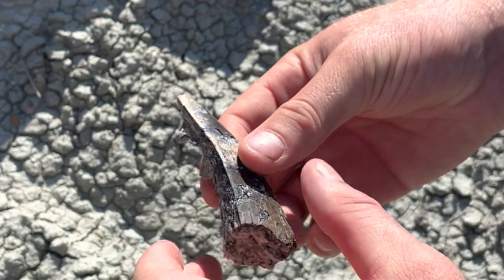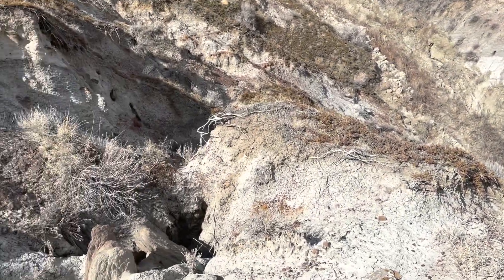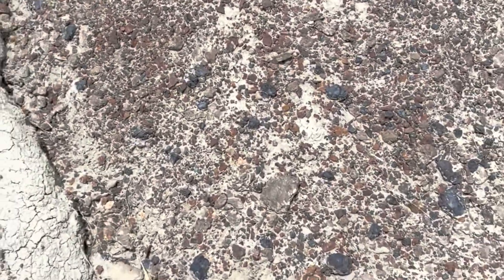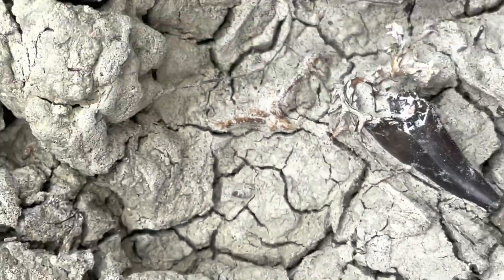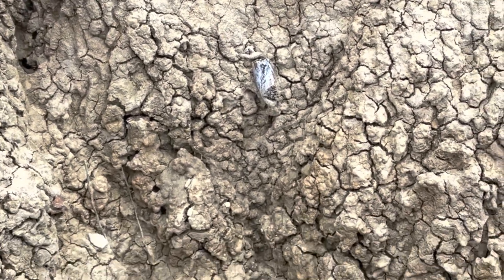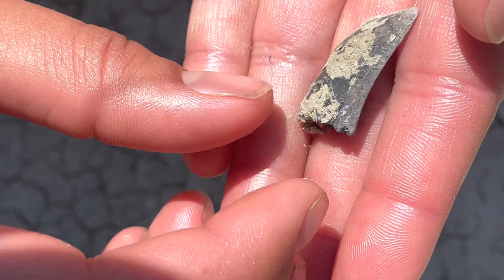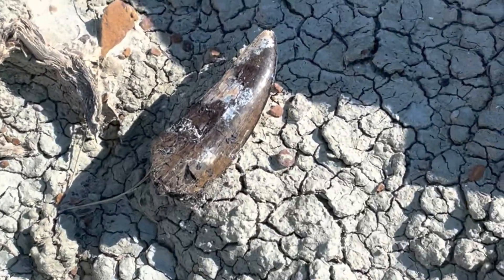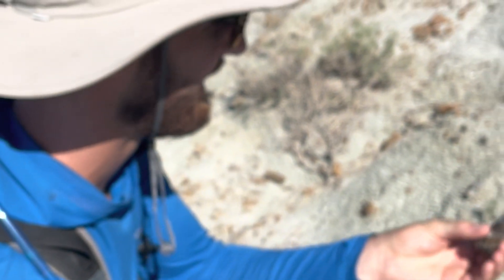Fossil Hunting For Dinosaur Teeth And Finding My BIGGEST Tyrannosaur Tooth Yet!!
In this fossil hunting video we search the badlands and find tyrannosaur teeth, raptor teeth, and massive dinosaur bones from both the Horse Shoe Canyon Formation and the Old Man Formation.